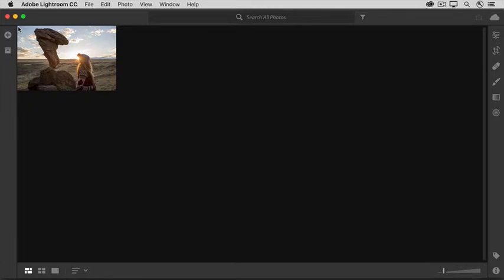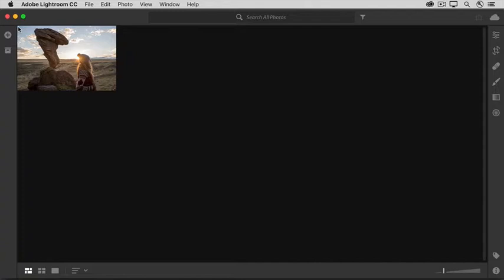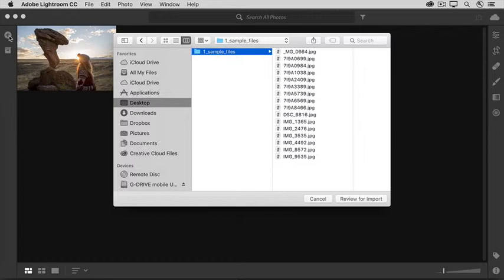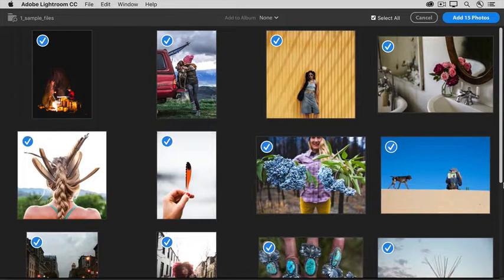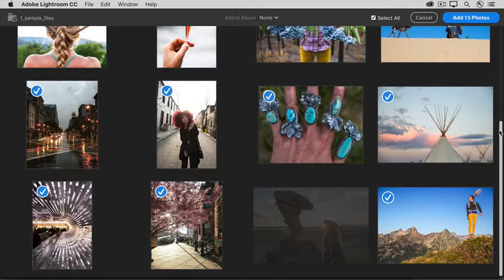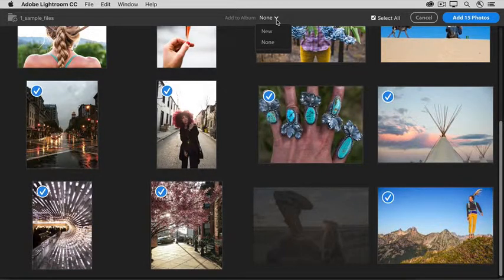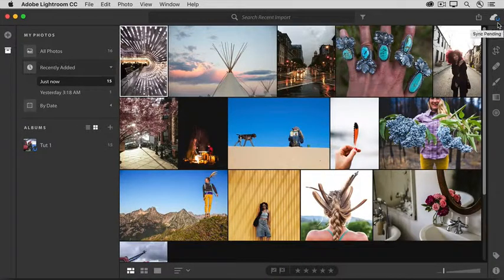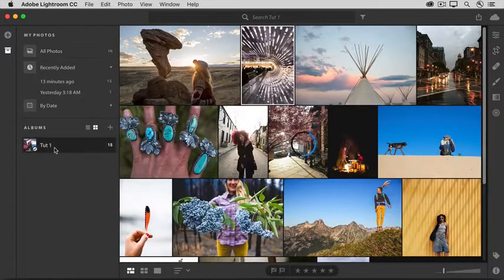How to add photos to Lightroom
Are you ready to start adding photos to Lightroom? Learn how to add photos to your photo library with this short video.